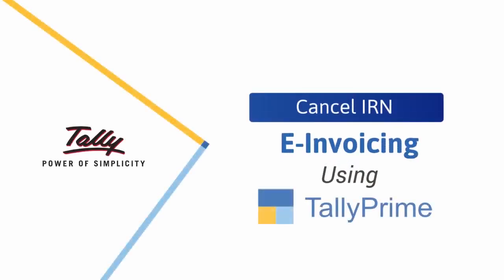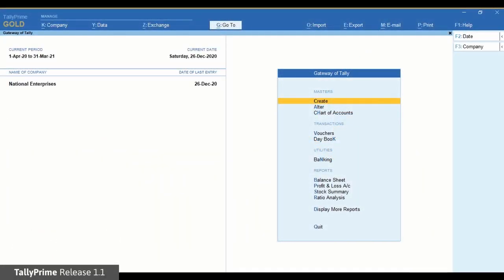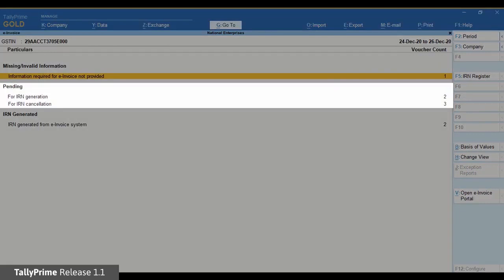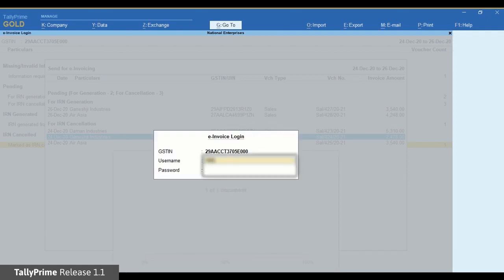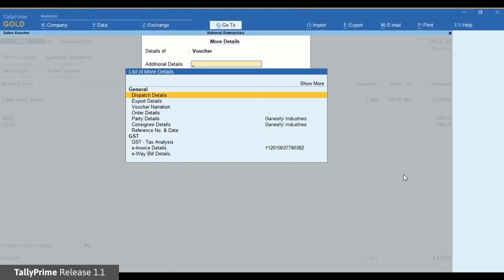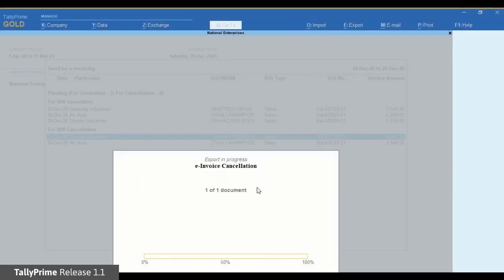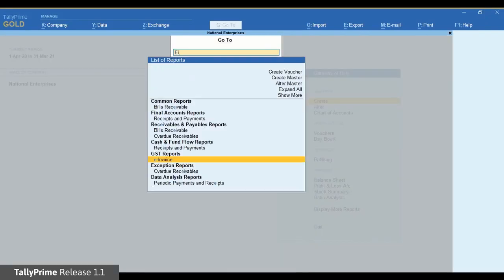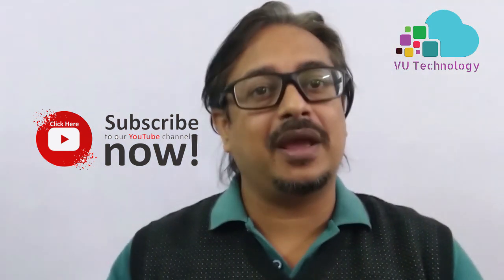How to Cancel eInvoicing in TallyPrime | eInvoice under GST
How to Cancel IRN in TallyPrime | eInvoice under GST
Cancel the Incoice within - 24 Hours of IRN generation as per the regulation by NIC.

Situation to cancel IRN
-Mistyped Amount
-Order Cancelled

Automate your eInvoice in Tally Prime

Now directly and automatically generate IRN and Digitally signed QR code with Tally prime in a single click.
Through API Integration, get info from IRP Portal and give it back to Tally Prime.

Now be ready with a IRN and QR Code within a few seconds.